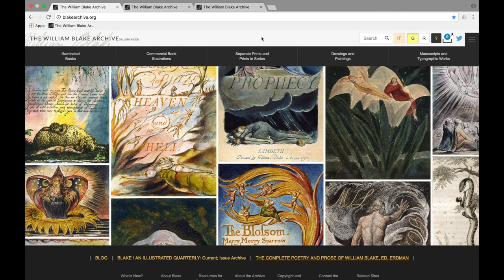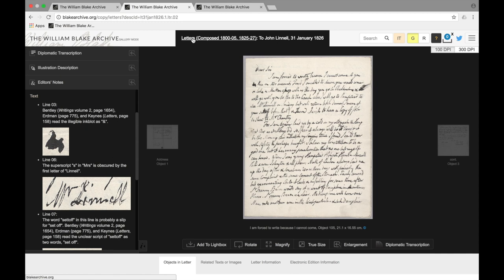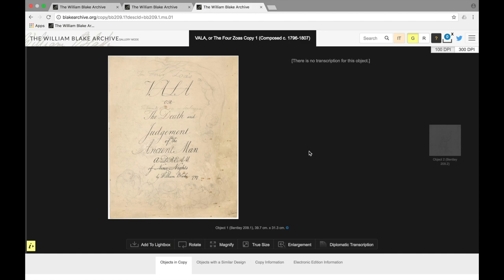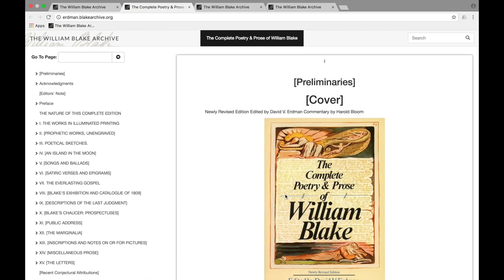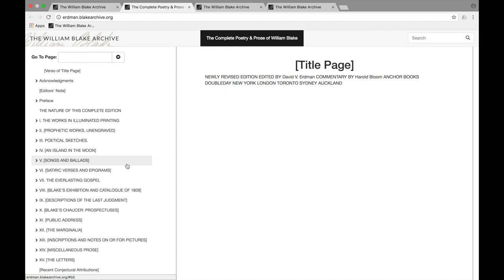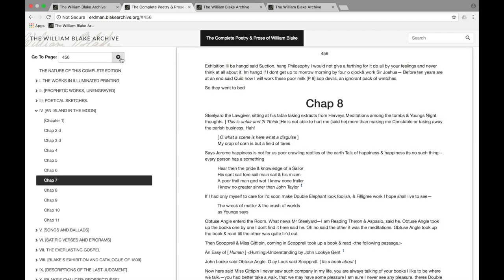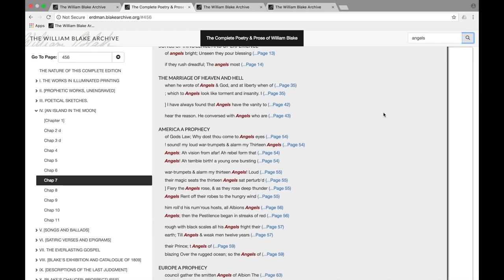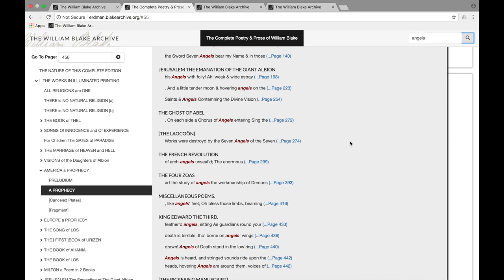Digital Erdman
This video is about finding and using the Blake Archive's digital edition of David Erdman's The Complete Poetry and Prose of William Blake.